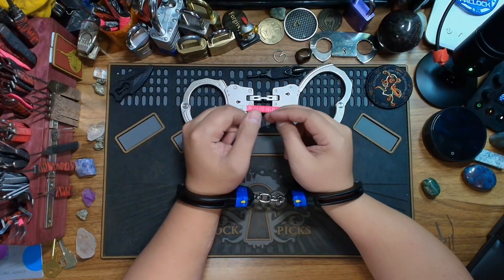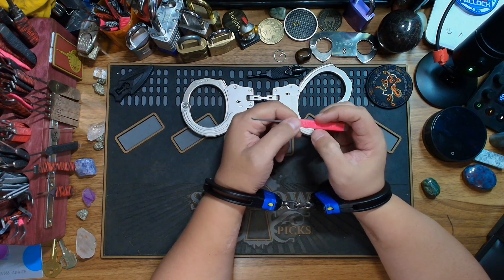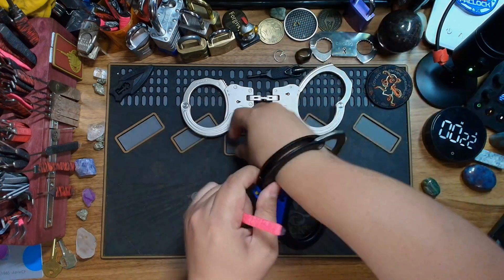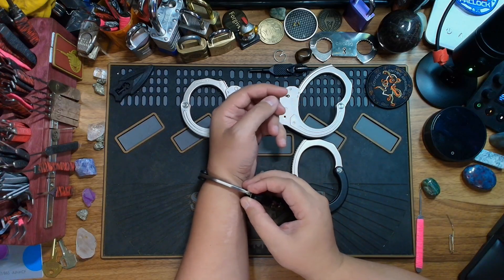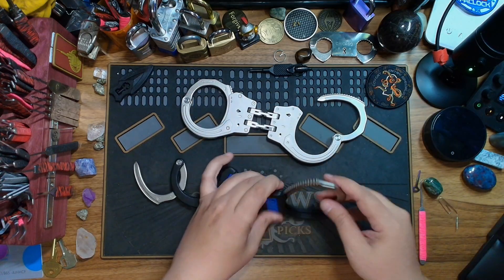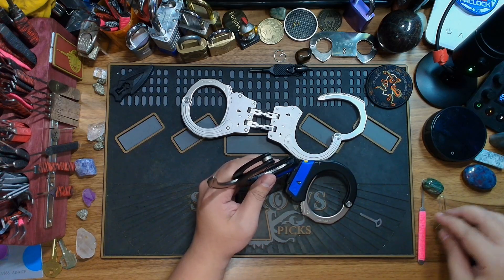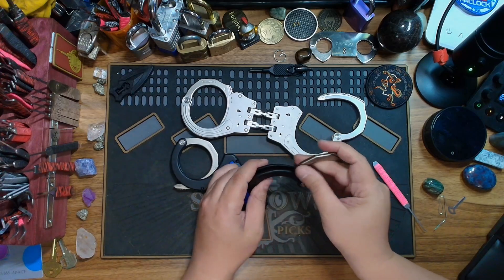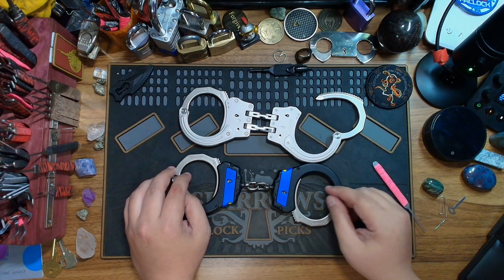(45) ASP Ultra Plus Model 525 Chain Handcuffs Picked Open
I keep finding myself in trouble so in this video I pick my way out of a pair of ASP Ultra Plus Model 525 Chain Handcuffs.

0:00 Intro
0:30 Tools I am using
0:45 Picking the handcuffs open
1:05 And they are off!
1:10 Let's compare to the ASP Sentry S200 Handcuffs
3:12 These cuffs make good fidget toys!
3:36 Outro

I am just a newbie in the locksport/lockpicking world. I am not a professional and only have been in this hobby for a few months at this point.

Let's keep lock sport legal! Only pick locks that you own and do not use!

As always, my intention is to have this videos be fun and educational. I, in no way, suggest or support the use of lockpicking for malicious and illegal activities. If you happen to find yourself in a pair of handcuffs while in the back of a law enforcement vehicle, I highly suggest that you be kind to the officers, keep your mouth shut, and get a good lawyer!